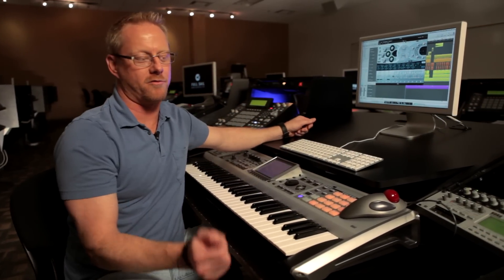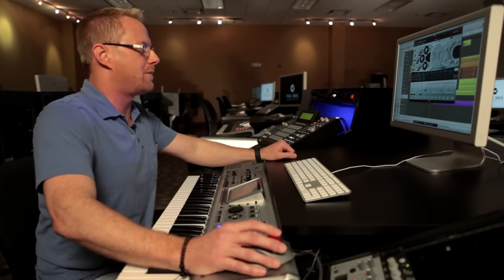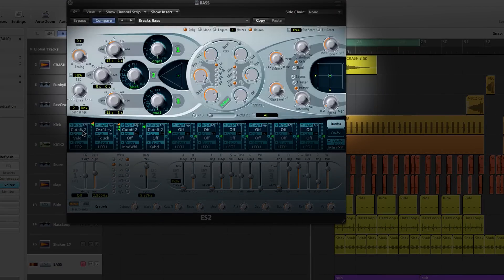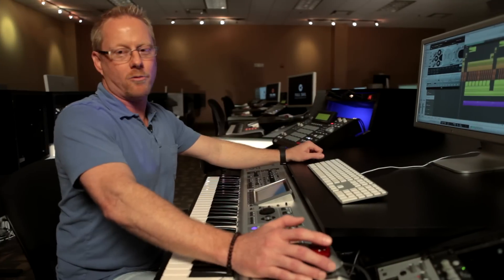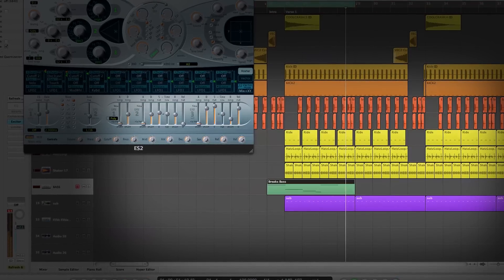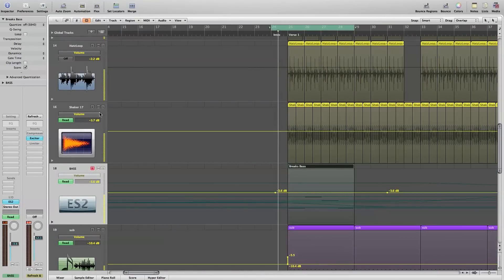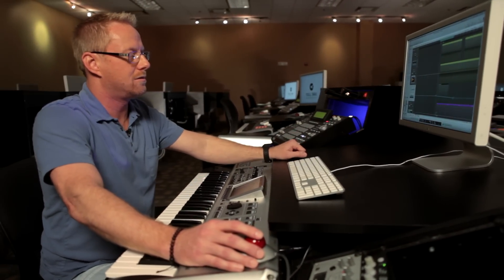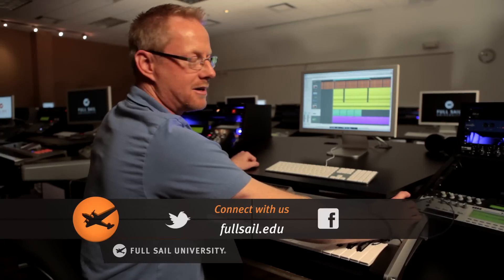How to Create Dubstep Wobble Bass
Full Sail University MIDI Lab Specialist Mark Hunt explains the basic process to creating wobble bass for dubstep and other forms of electronic music using the Logic ES2 Synthesizer.